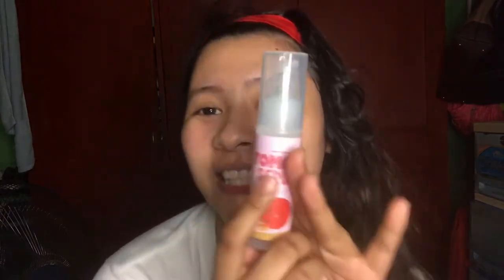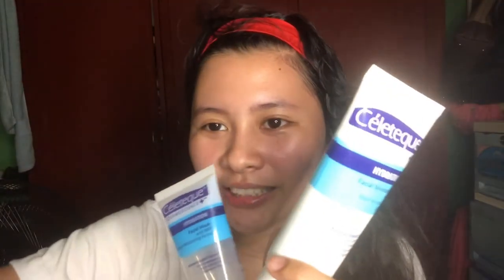SKIN CARE ROUTINE•BOOK SUGGESTIONS (Quaranthings) | Mares Merka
I just want to share to you guys how I take care of my skin (even if it's not that perfect) hahaahah! So, I hope through this video I'm able to help you figure out what routine would fit you. ☺️

And here are also some of my book suggestions! Hope you'll also have a book suggestion list for me too! 😁